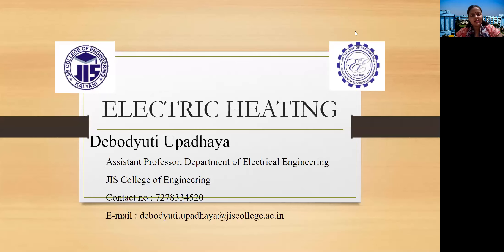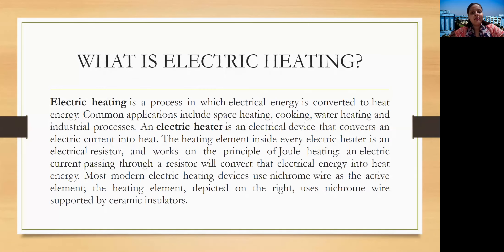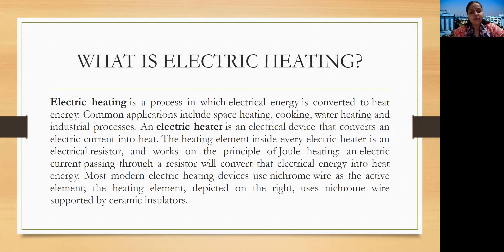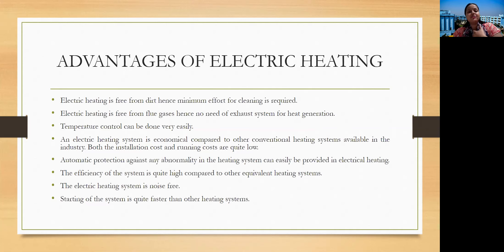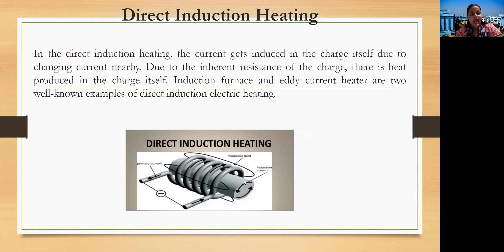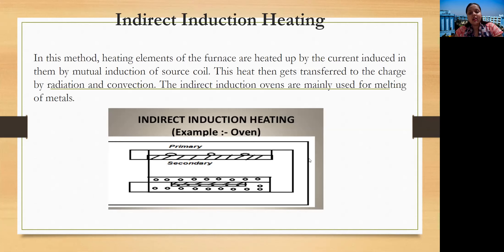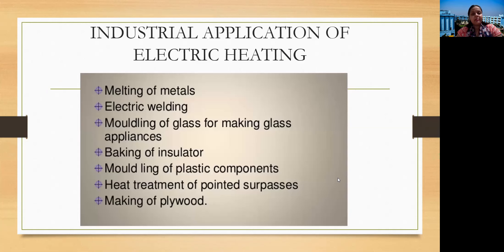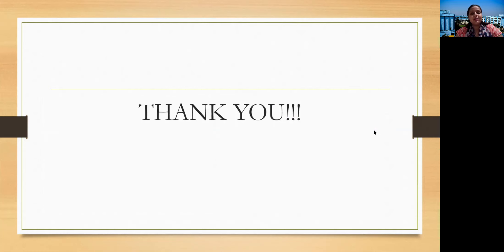ELECTRIC HEATING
DIFFERENT TYPES OF ELECTRIC HEATING